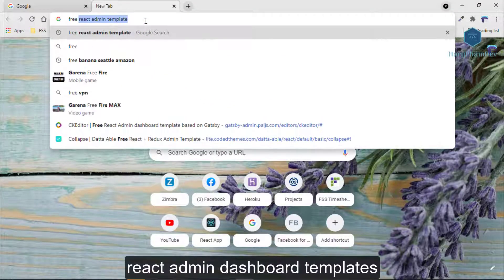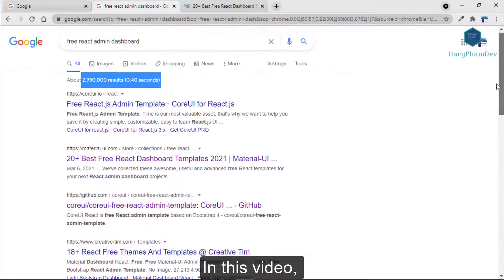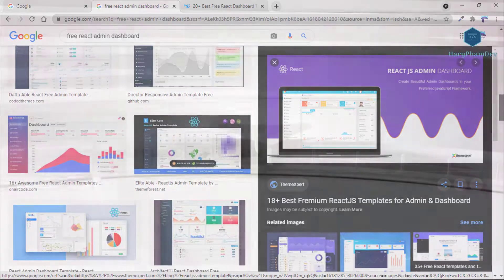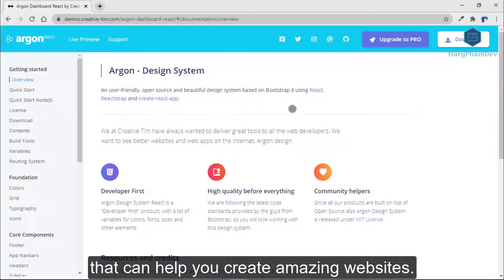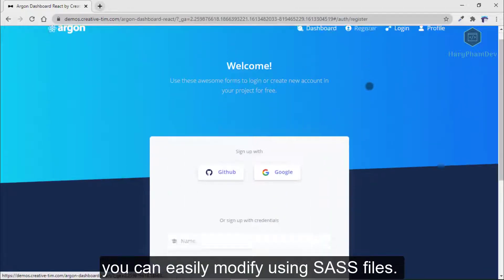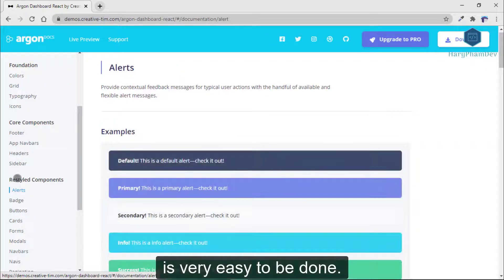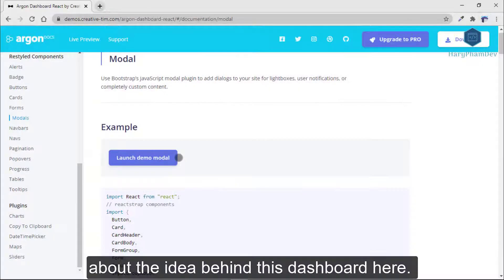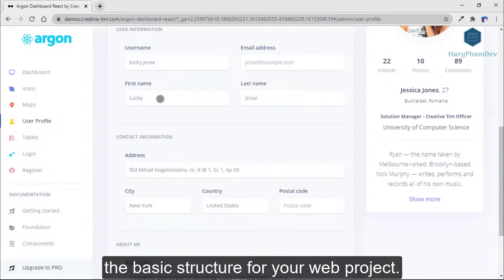Top 2+ Best Free Open-Source React Admin Dashboard Template on Github You Must Know in 2021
Choosing the best react admin dashboard templates is a very important task that everyone needs to take seriously. The reason behind that is their effect on the user experience & quality of a certain project. If you are confused about choosing the right one, then this video needs your complete attention. In this video, I’m gonna share with you 2 of the best free open source react admin dashboards. And the later part, I’ll show you how to set up and run these amazing dashboards in a local environment.

Developing an admin area for your React web application can be very time-consuming. And it is just as important as designing all of the front-end pages.
Here are the top 2+ free React.js admin templates with a remarkable design in 2021.
These templates are truly valuable and make it easier for developers to build the UI of an application’s backend.
Also, they will help you polish the admin area of your website and overcome some technical challenges of making all of the UI parts yourself. You can use these admin dashboard templates as a skeleton and create your own web application and dashboards for your website.